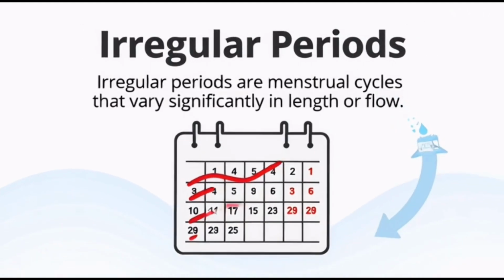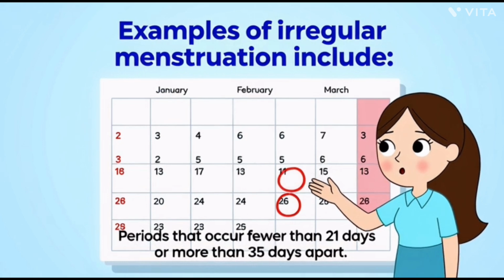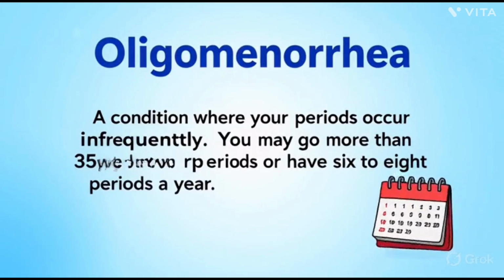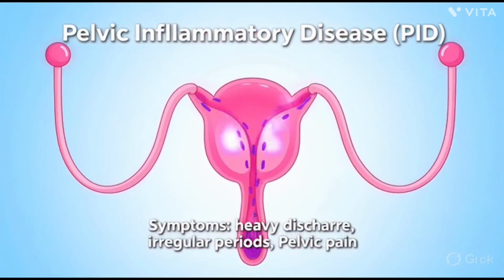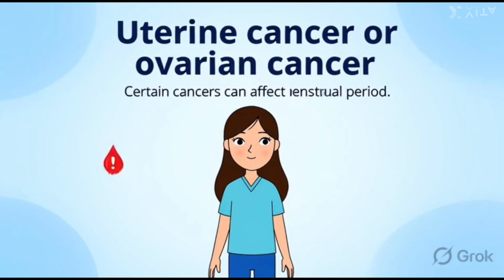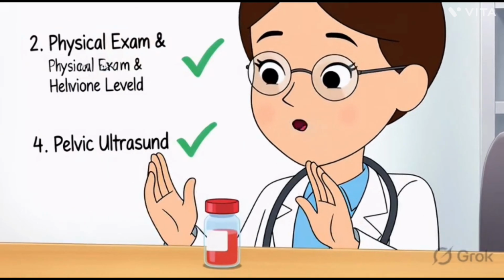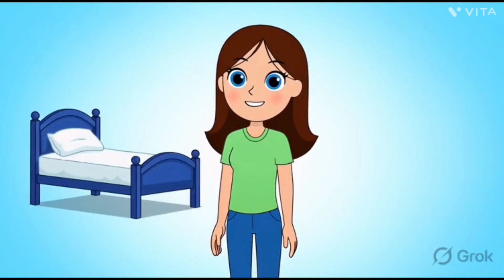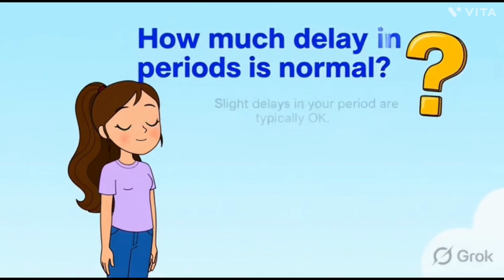Irregular Periods, causes, symptoms and many more.